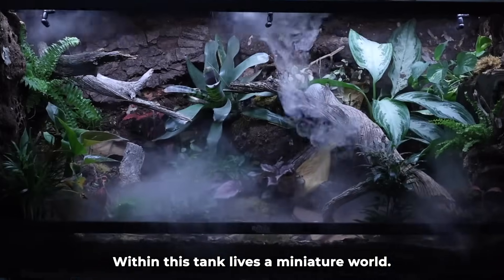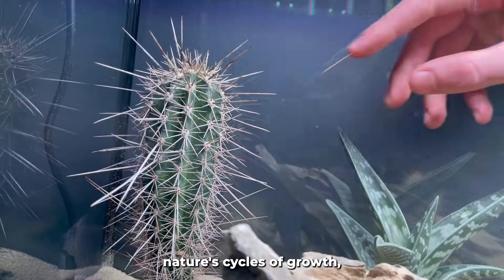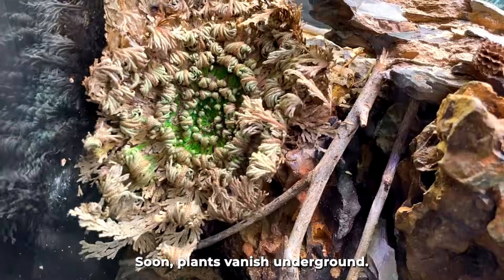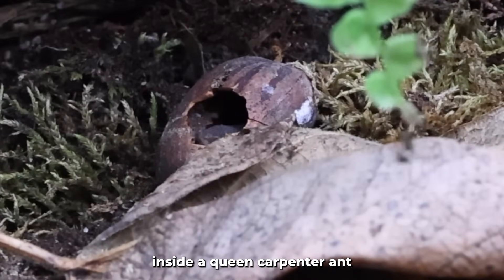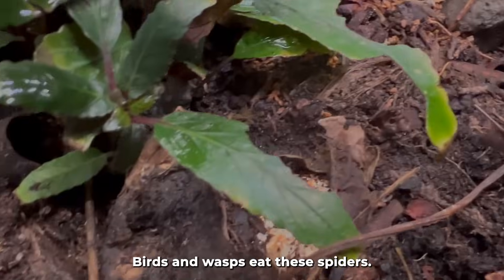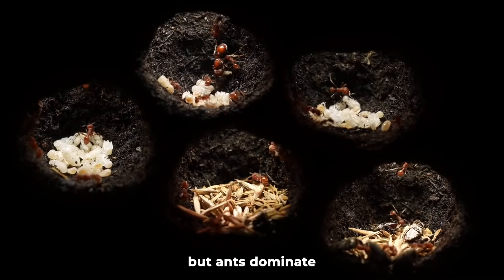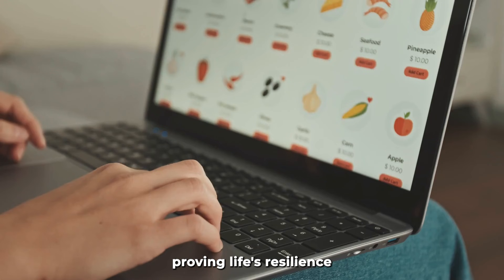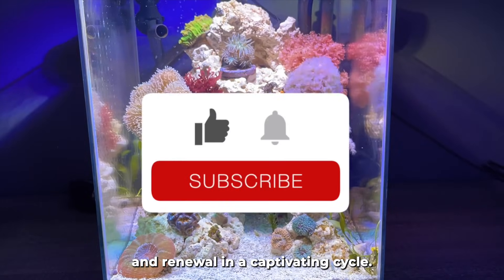Simulating the Desert for 100 Days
Scorpions, death Feigning beetles, Mexican jumping Beans, and so much more ! Over the past 100 days, l documented my little chunk of the Desert. watch as it transforms from a barren wasteland into a thriving ecosystem!